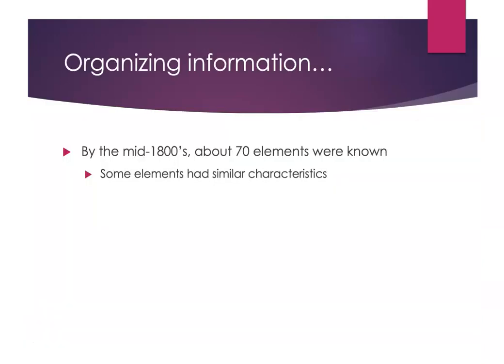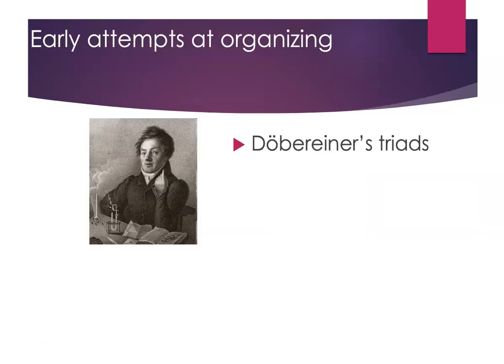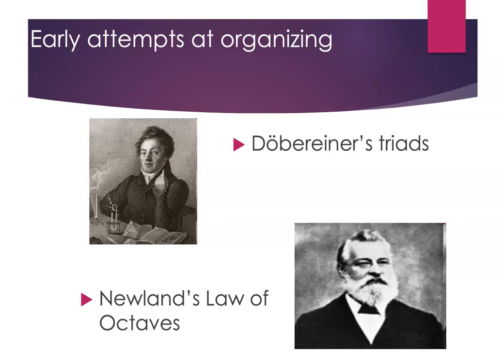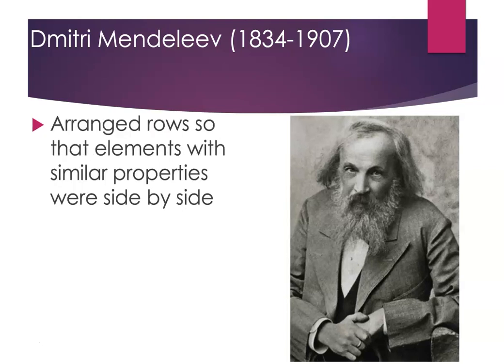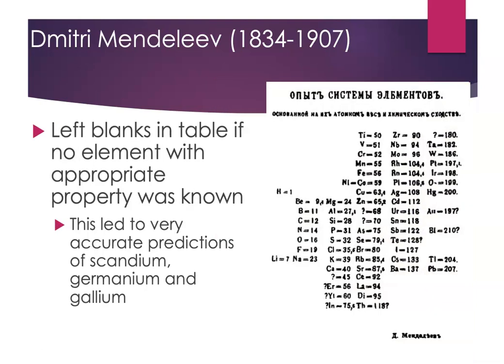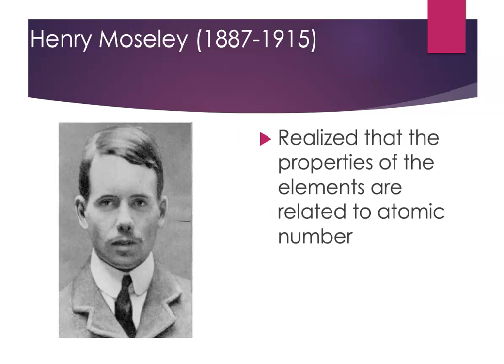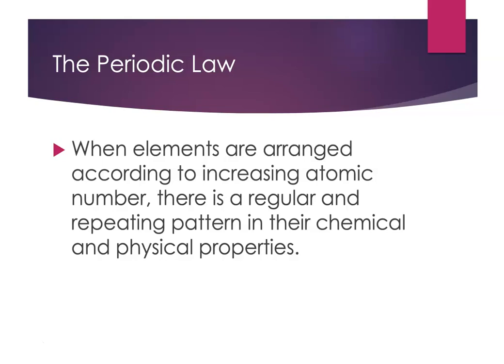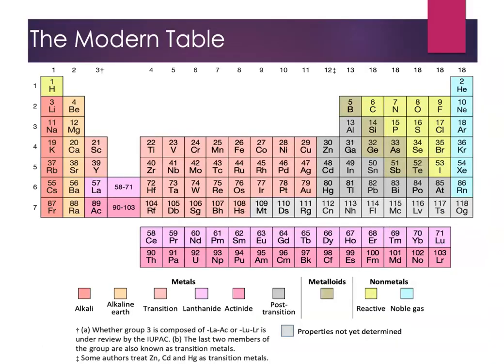History of the Periodic Table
A brief overview of the development of the periodic table, with an emphasis on the contribution of Mendeleev and Moseley.